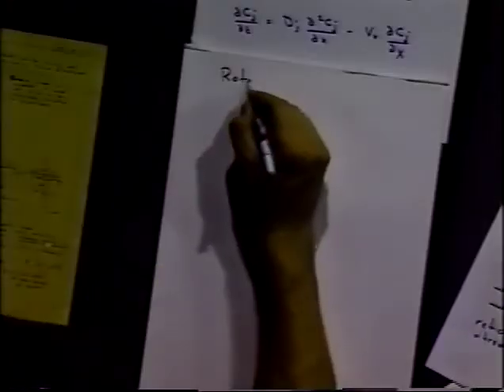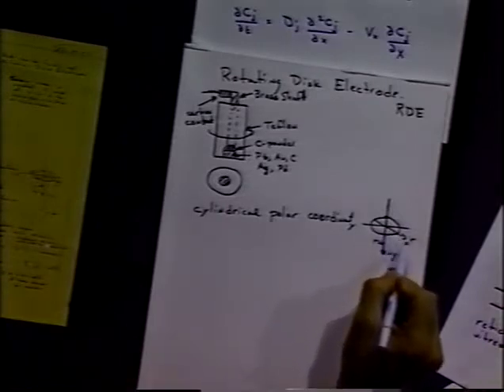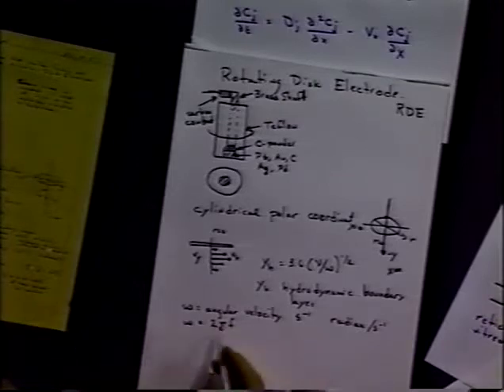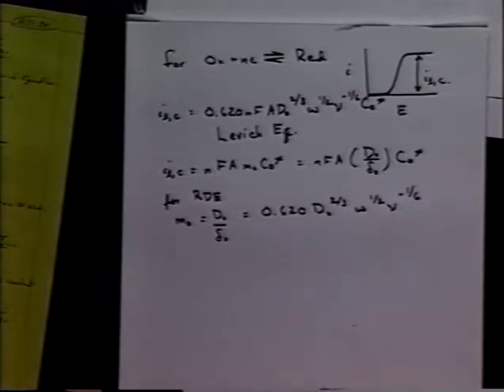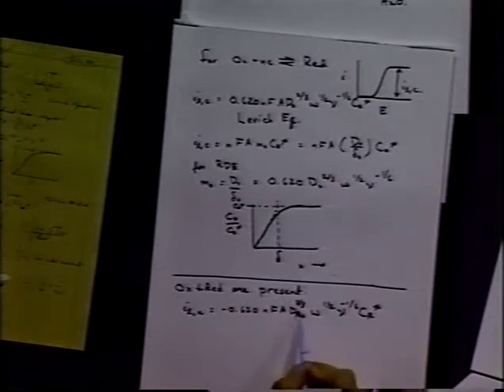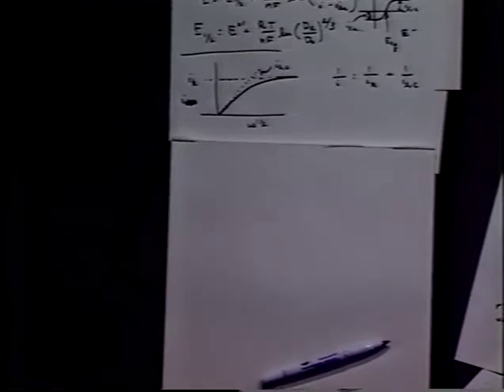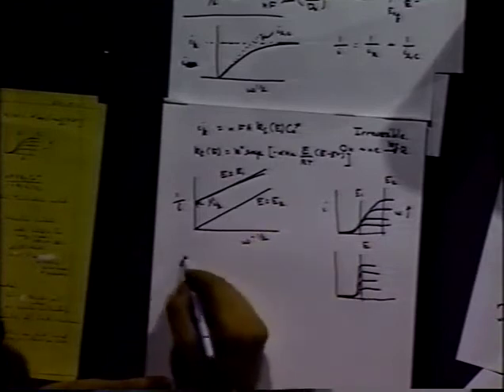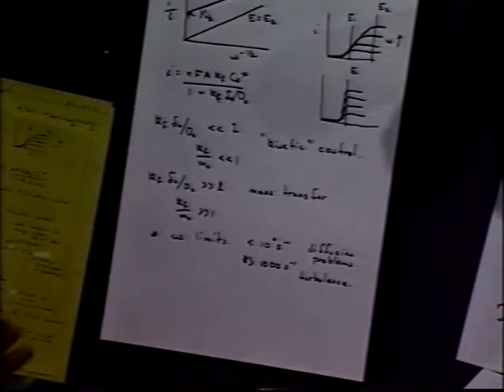Rotating Disk Electrodes